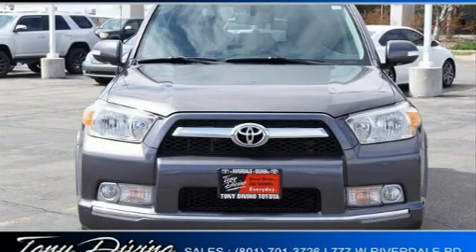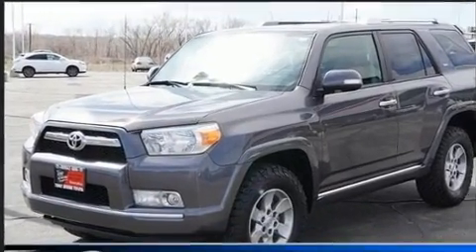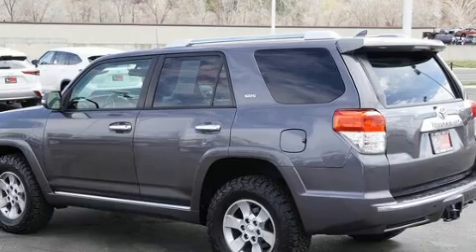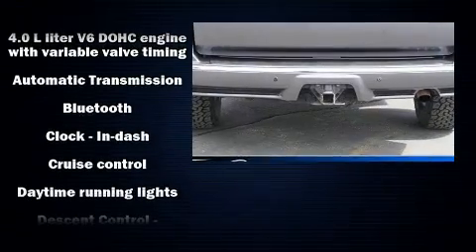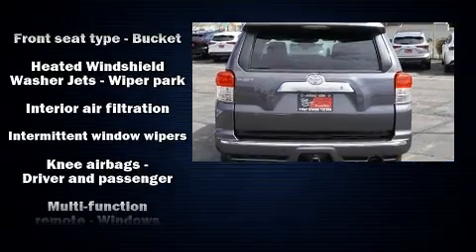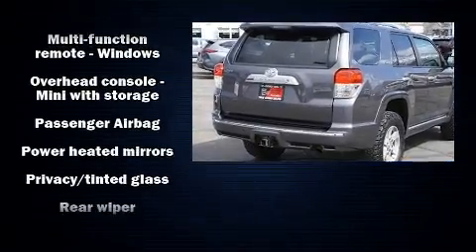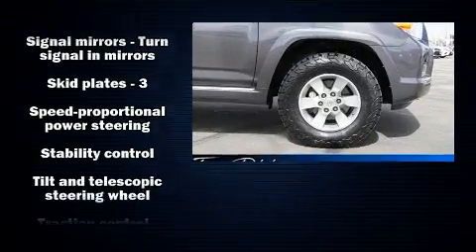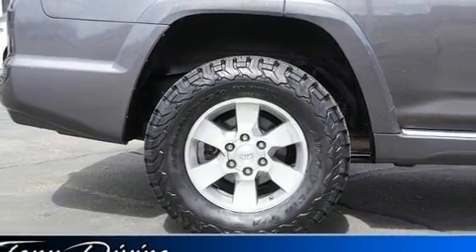2012 Toyota 4Runner SR5 in Riverdale, UT 84405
777 West Riverdale Rd.

Here's a great deal on a 2012 Toyota 4Runner. It features four-wheel drive capabilities, a durable automatic transmission, and a 4 liter 6 cylinder engine. All of the premium features expected of a Toyota are offered, including: a built-in garage door transmitter, a trip computer, front bucket seats, air conditioning, an overhead console, rear wipers, and remote keyless entry. Premium sound drives 8 speakers, providing you and your passengers a sensational audio experience. Take assurance in side curtain airbags, providing head protection in the event of a severe collision. It also arrives with a Carfax history report, providing you peace of mind with detailed information. We pride ourselves on providing excellent customer service. Stop by our dealership or give us a call for more information.